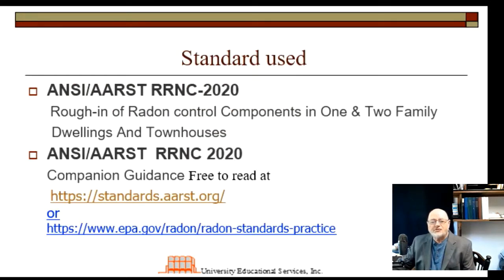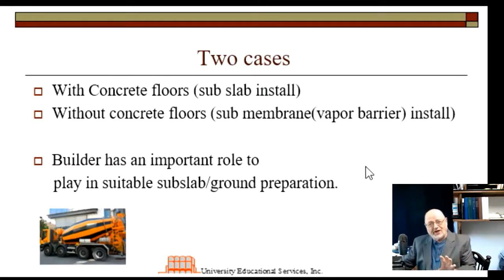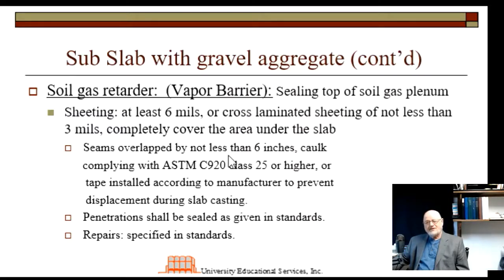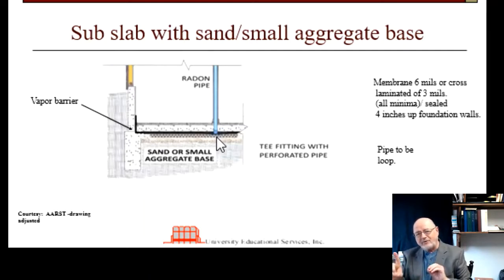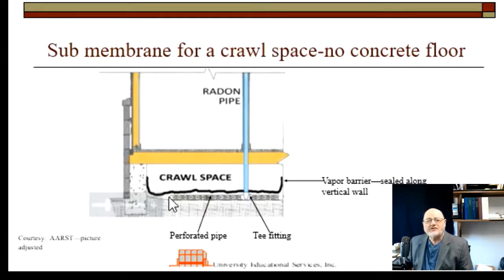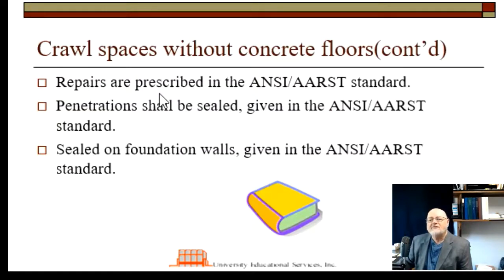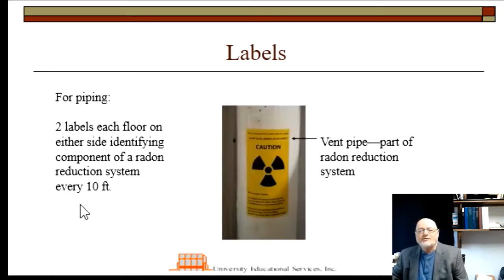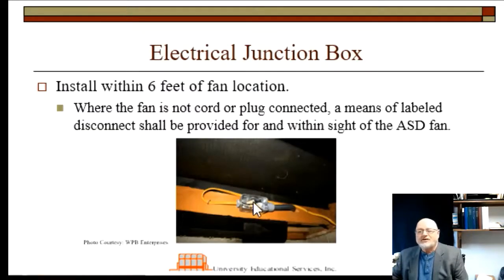Radon Rough ins in Pennsylvania part 2